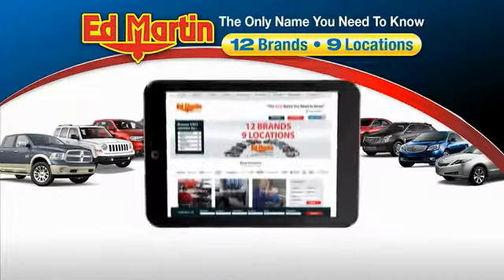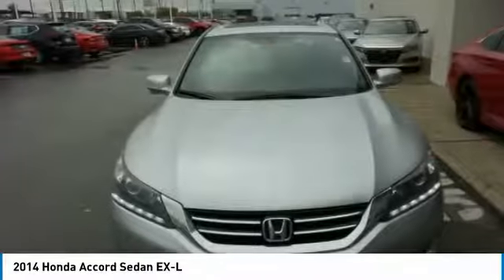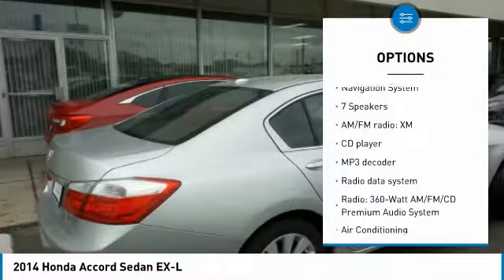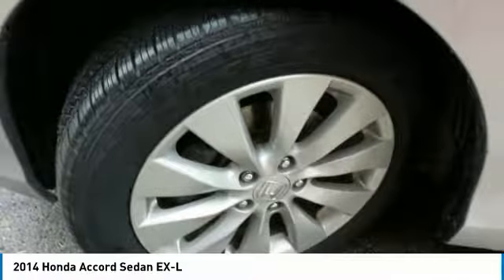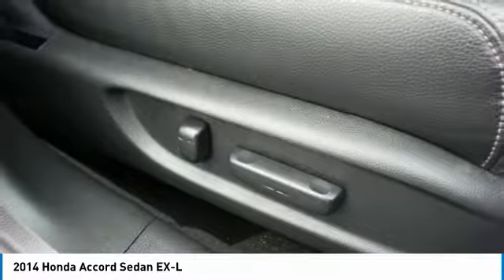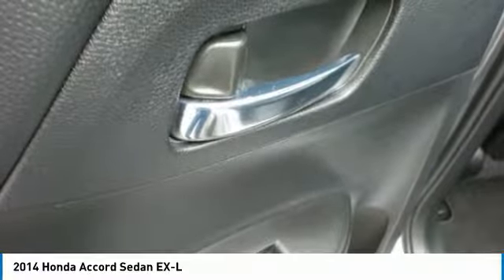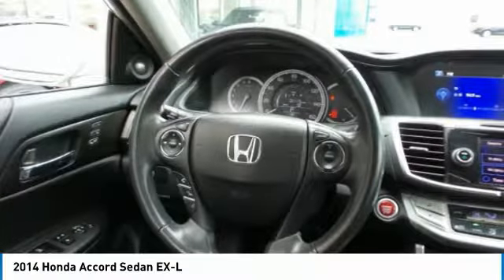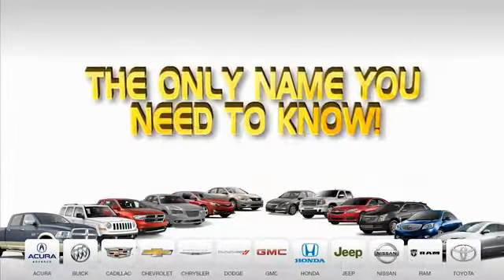2014 Honda Accord Sedan 2AC4788A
2014 HONDA ACCORD SEDAN Indianapolis, IN
Stock# 2AC4788A

HONDA CERTIFIED!, NAVIGATION!, ONE OWNER LOCAL TRADE!, SERVICED & COMPLETE DETAIL!!, HEATED LEATHER SEATS!, GREAT SERVICE HISTORY!, SERVICE RECORDS ON FILE!, POWER SUNROOF!, CARFAX ONE OWNER!, USB PORT!, REAR VIEW CAMERA!, BLUETOOTH!.

Awards:
* 2014 KBB.com 5-Year Cost to Own Awards * 2014 KBB.com 10 Most Comfortable Cars Under $30,000 * 2014 KBB.com Best Resale Value Awards * 2014 KBB.com 12 Best Family Cars * 2014 KBB.com Brand Image Awards
2016 Kelley Blue Book Brand Image Awards are based on the Brand Watch(tm) study from Kelley Blue Book Market Intelligence. Award calculated among non-luxury shoppers. Kelley Blue Book is a registered trademark of Kelley Blue Book Co., Inc.